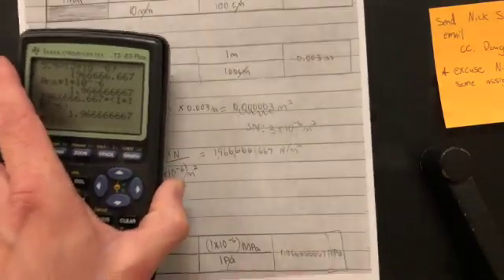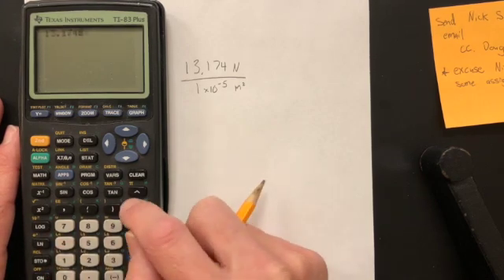My Movie 11